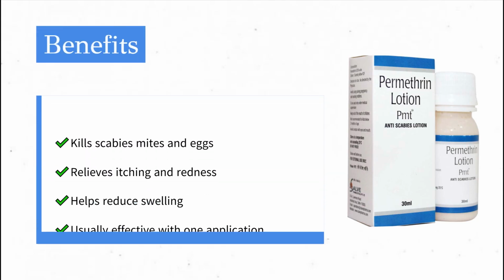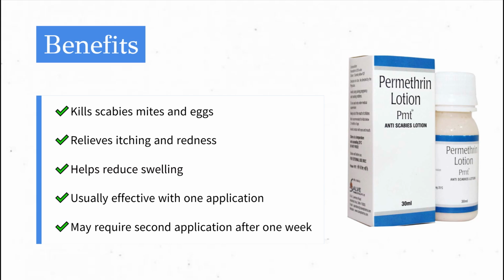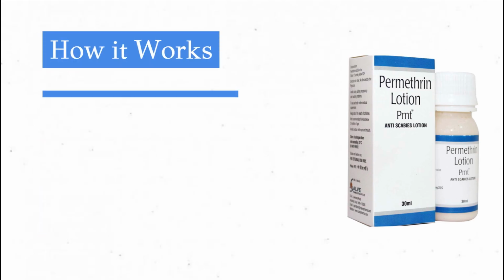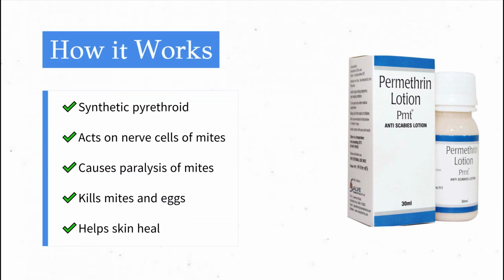PMT Anti scabies Lotion Full Information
Are you curious about PMT Anti scabies Lotion? This video provides an overview of the medication, including its uses, side effects, and precautions.
00:00 Introduction
00:10 Contents
00:29 Manufactured By
00:34 Uses
00:46 Benefits
01:08 Side Effects
01:29 How to use
01:49 How it Works

02:08 Outro
02:19 Up Next